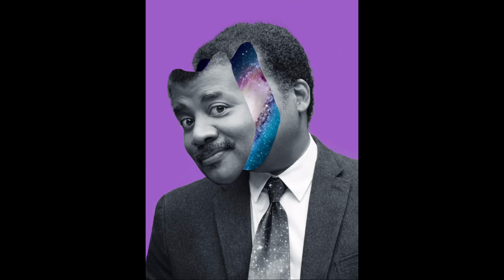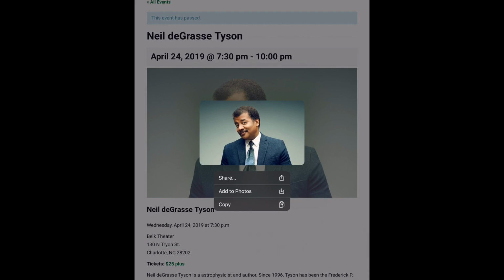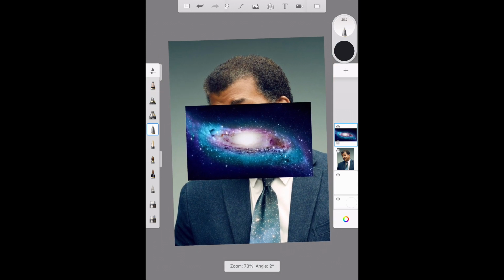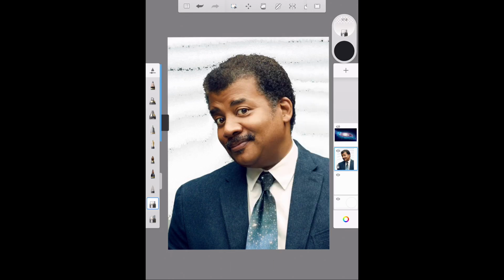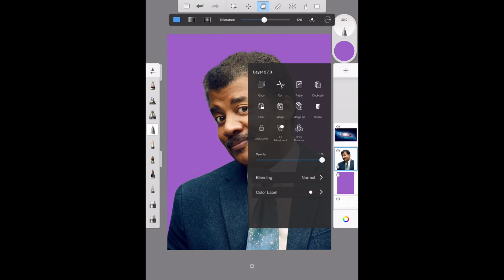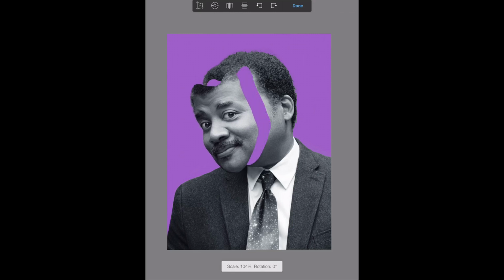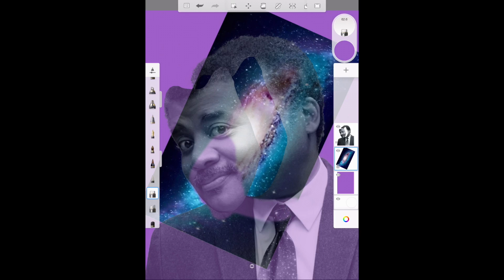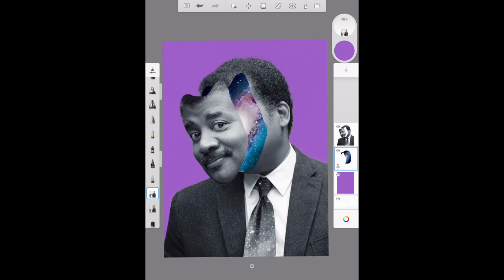Portrait Collage - Neil deGrasse Tyson - Autodesk Sketchbook Tutorial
This is a tutorial video for my middle school art classes using Autodesk Sketchbook. The goal is to create a digital portrait collage that features an object or scene within the person's face, in this case one of my favorite humans; Neil deGrasse Tyson!